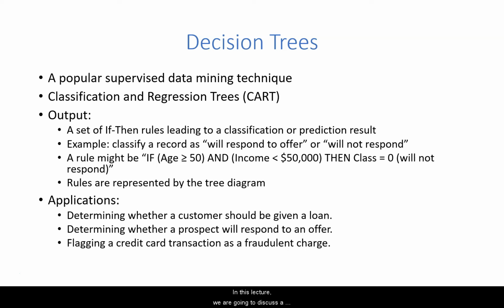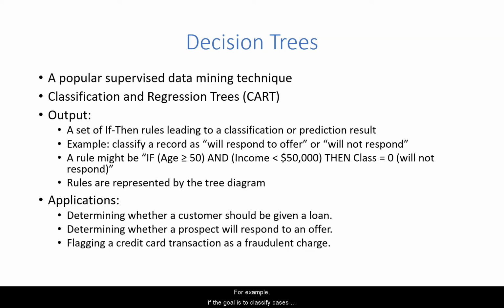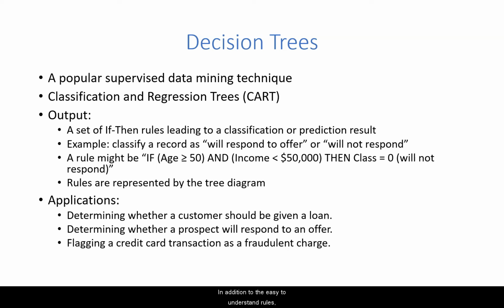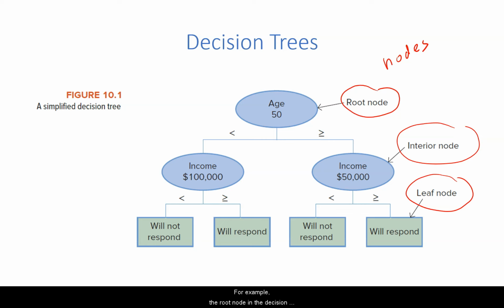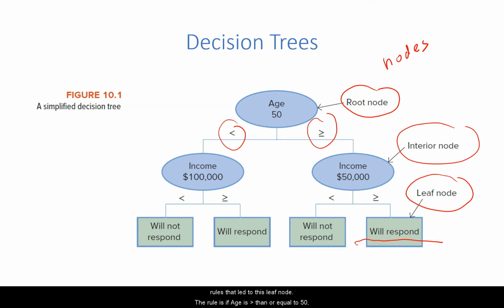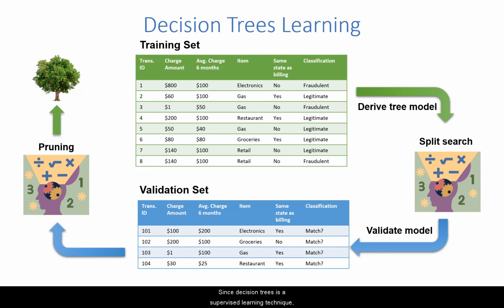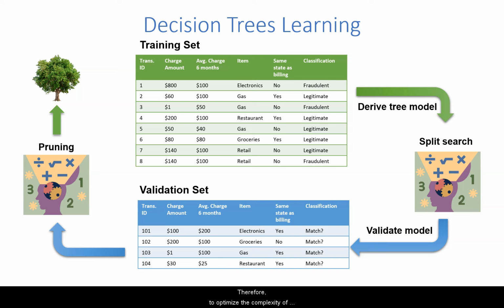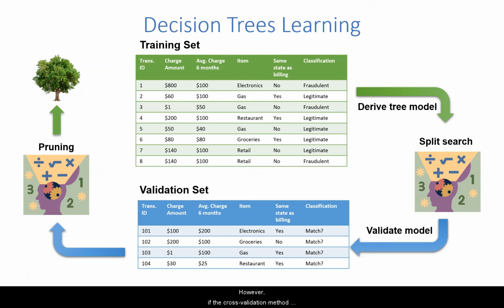Decision Trees Part 1: Introduction to Decision Trees